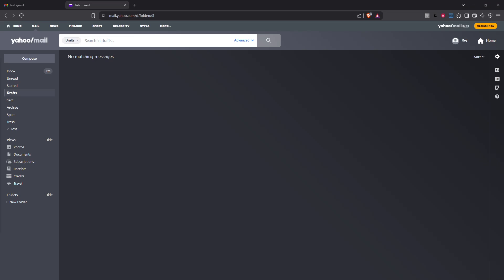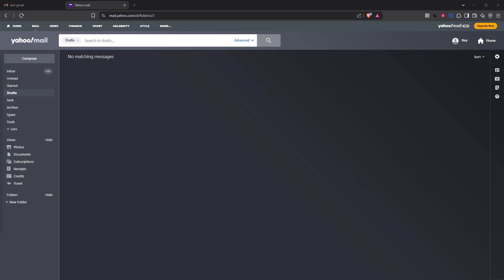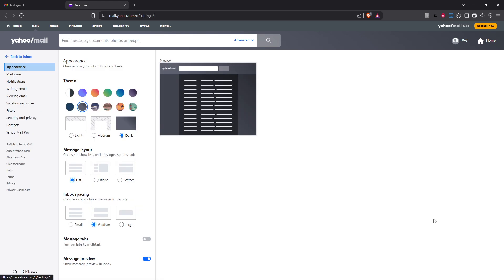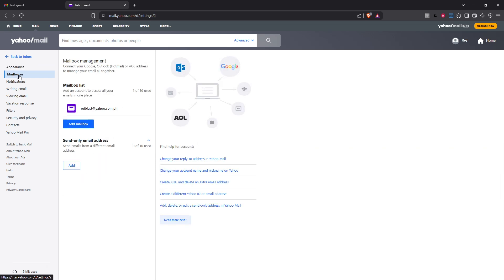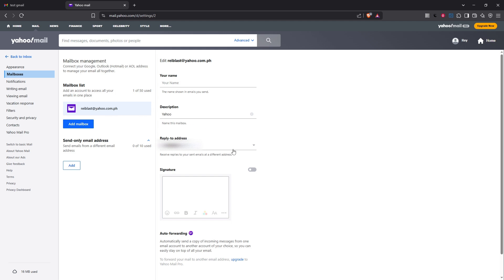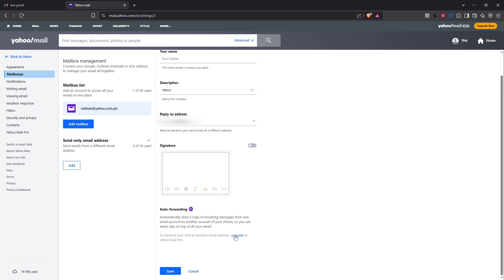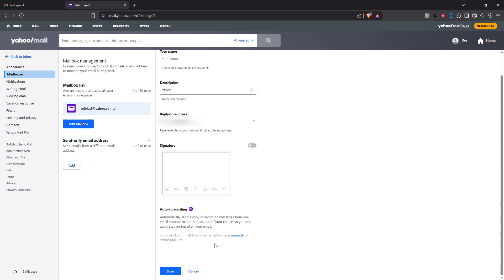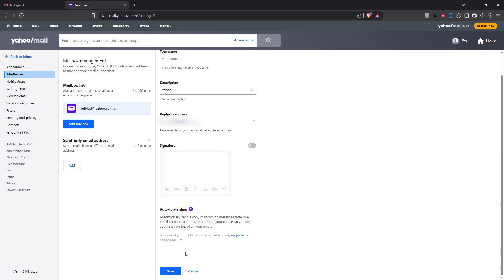How To Forward Your Yahoo Emails to Gmail [2025 Full Guide]